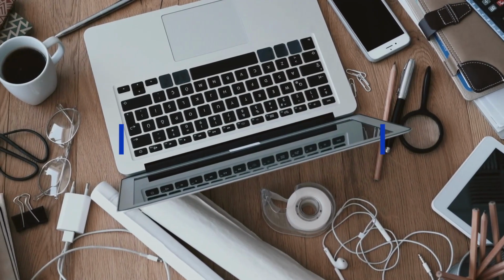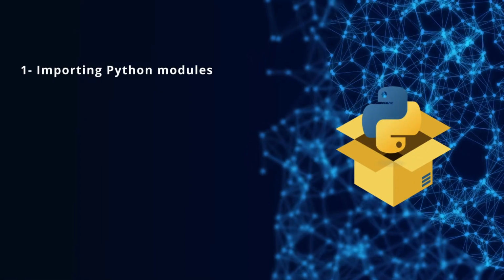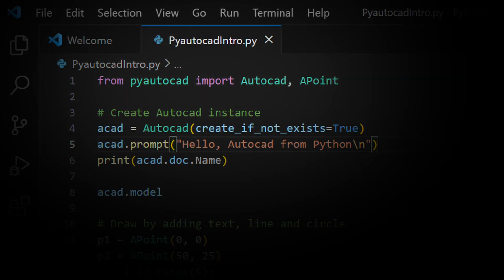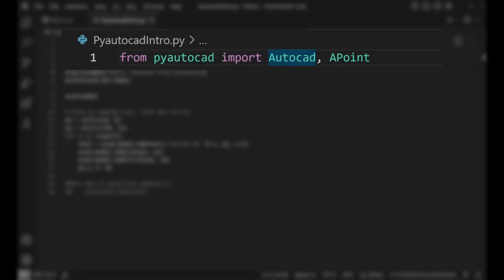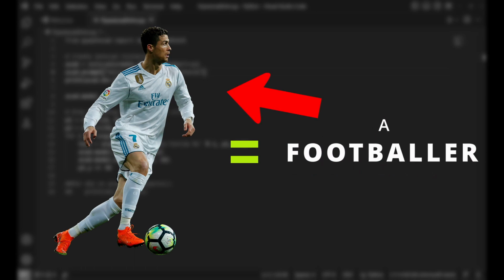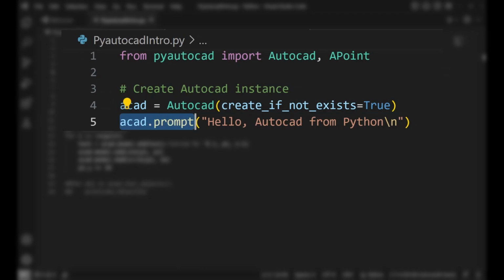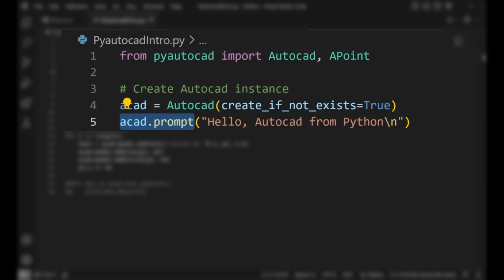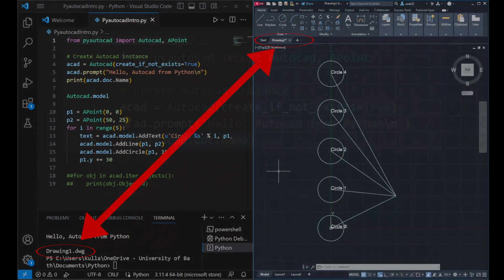Python boosts AutoCAD! A step by step Ep1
Video Description:

🐍➡️🖥️ Python Meets AutoCAD: A New Era of Automation!

Welcome to today's exciting exploration where the dynamic coding world of Python integrates with the precision of AutoCAD. If you've ever been curious about how to supercharge your AutoCAD projects with the power of Python scripting, you're in the right place!

What's Inside:

🚀 A live demonstration of Python-generated results in the AutoCAD workspace.
📘 A deep dive into Python modules tailored for AutoCAD interaction.
✍️ A step-by-step guide on creating drawings using Python scripts.
🔍 An insightful look into how Python can access and manipulate the AutoCAD model.

🎓 Educational: Understand the synergy between Python and AutoCAD.
🛠️ Practical: Equip yourself with skills to automate repetitive tasks in AutoCAD.
💡 Innovative: Stay ahead of the curve and learn to streamline your design process.
Episode Breakdown:

Introduction to Python-AutoCAD integration.
Necessary Python modules for AutoCAD.
Creating an AutoCAD instance with Python.
... and much more in the next episode!

Have questions or a unique experience with AutoCAD automation?

0:00 Introduction with example implementation
0:51 Importing Python modules for AutoCAD interaction.
1:48 Creating an AutoCAD instance in order to begin drawing.
2:23 How to Display a message in AutoCAD.
3:13 How to Print the Current Document Name.

Sound Effect by Max Hammarbäck from Pixabay